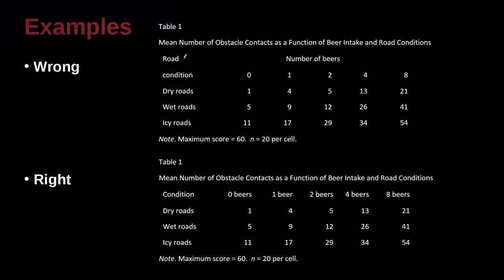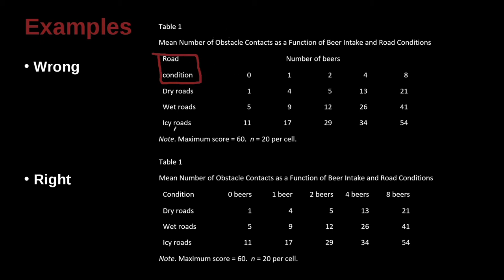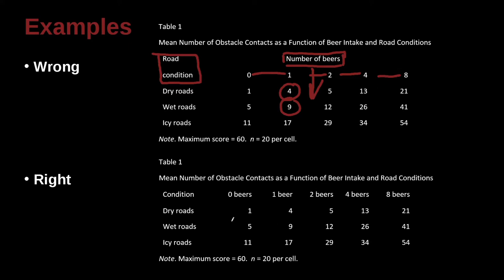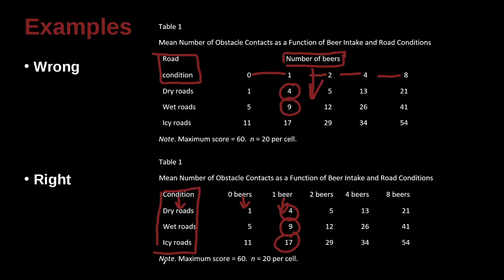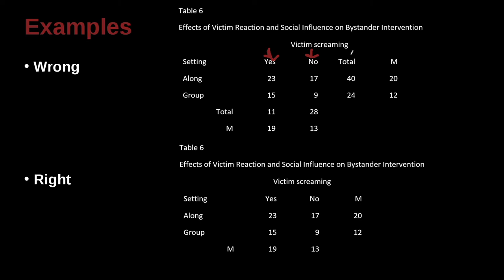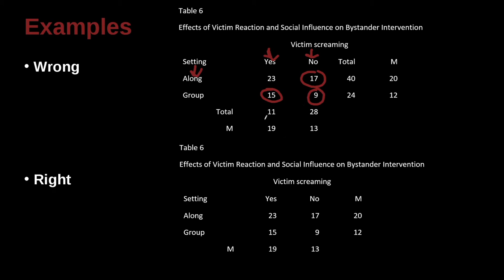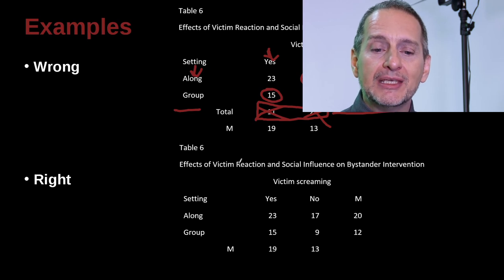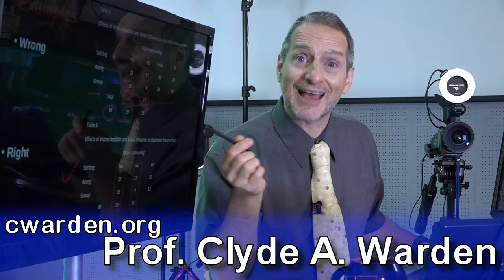Research Writing APA/MLA Unit 7.8 Tables & Figures Practice Sentences 2 NG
Unit 7: Tables & Figures